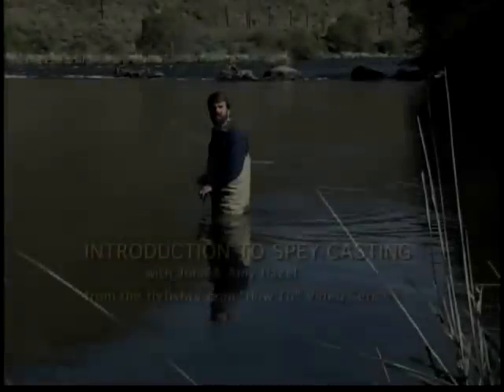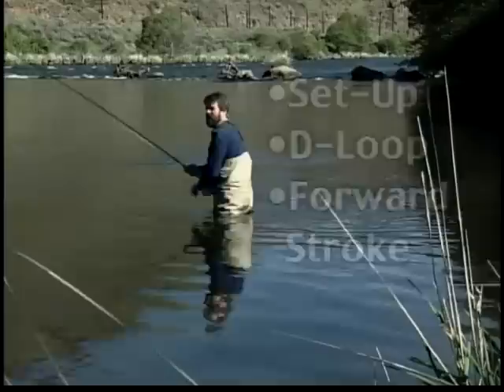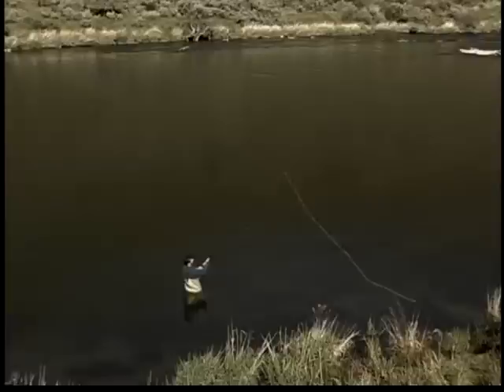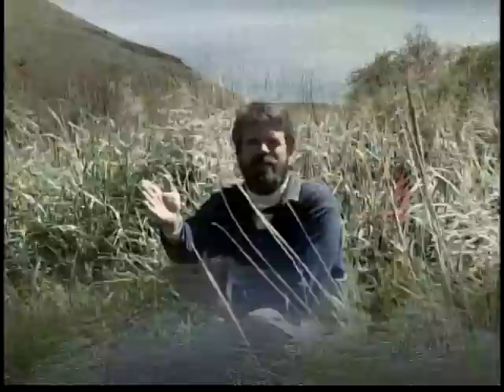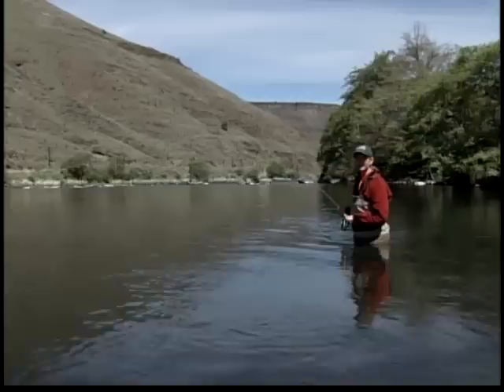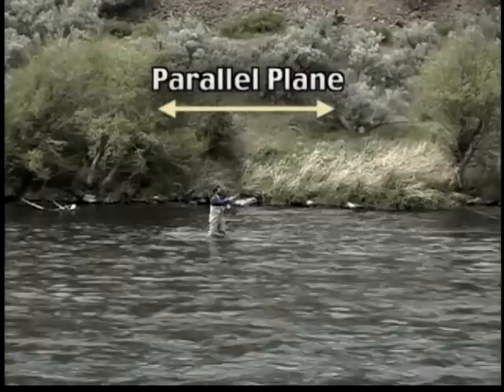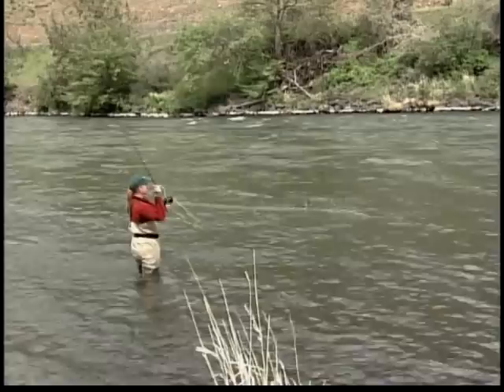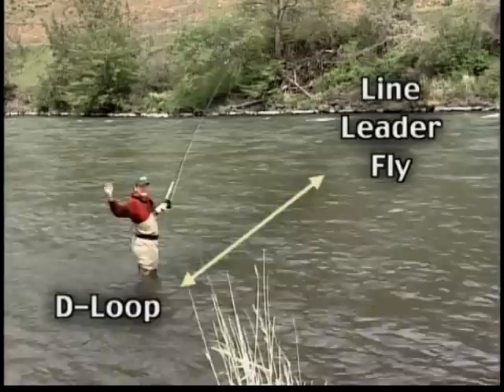INTRO TO SPEY CASTING Trailer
Learn the elements of ten basic spey casts with video graphics and professional instruction.  Professional guides and instructors John & Amy Hazel teach you how to spey cast by providing you detailed demonstrations of each of these basic spey casts.  Used widely as an instructional tool, this 90-Minute video shows you each element of ten spey casts.  Everything from the gear, stance, and grip are detailed in this learning tool. Complete video available for Streaming/Downloading/DVDs @ FlyFishTV.com.